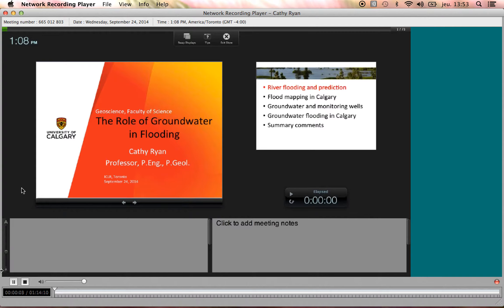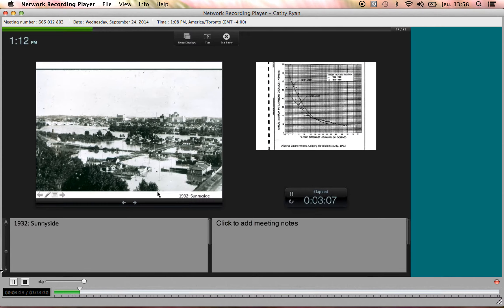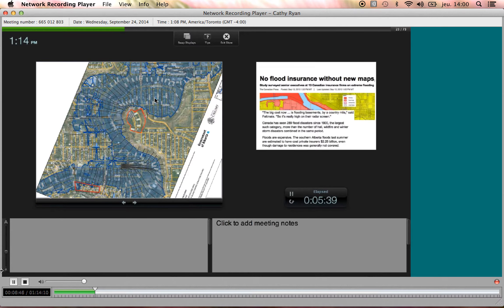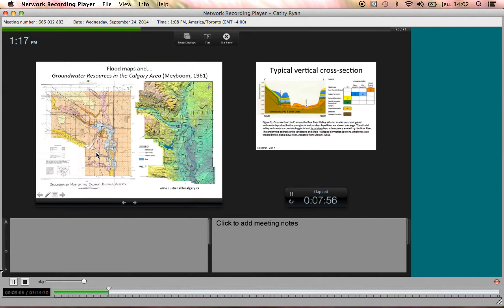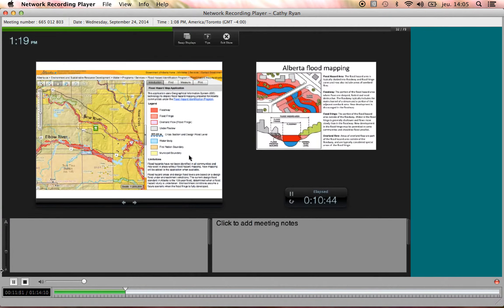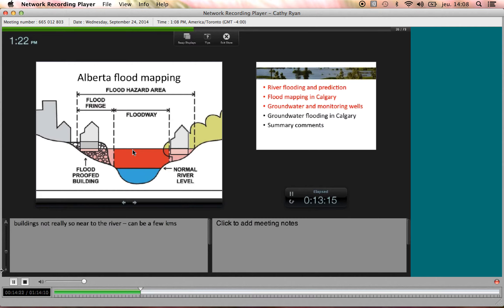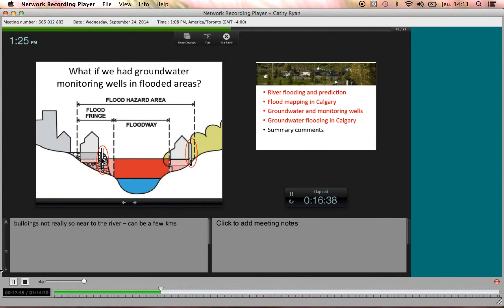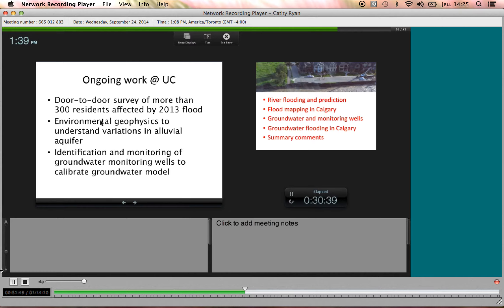ICLR Friday Forum: The role of groundwater in flooding (Sept 24, 2014)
On September 24, 2014, the Institute for Catastrophic Loss Reduction held a workshop entitled 'The role of groundwater in flooding' with Cathy Ryan from the University of Calgary.

Cathy Ryan is a Professor in Geoscience at the University of Calgary who is trained as a geotechnical engineer and hydrogeologist. She has been researching groundwater/river interaction river-connected alluvial aquifers in the Calgary region for more than a decade. Her interest in the role of groundwater in flooding was sparked after the 2005 Calgary floods when anecdotal information collected in a door-to-door survey of residents in neighbourhoods around Calgary's Elbow River suggested groundwater inundation (as opposed to overland flooding) caused a significant amount of the economic damage to homes. It is Dr. Ryan's view that groundwater flooding is under-recognized but can be easily monitored and understood.